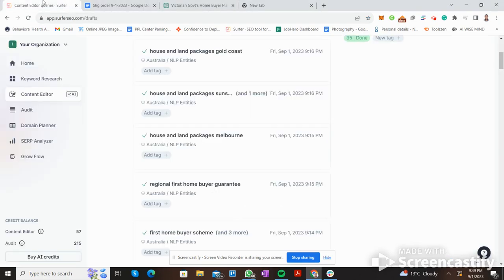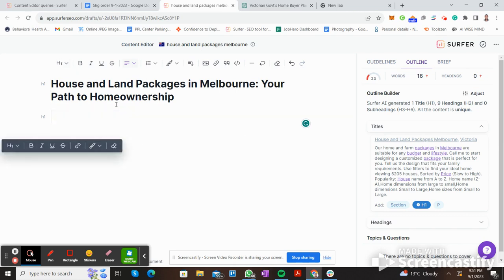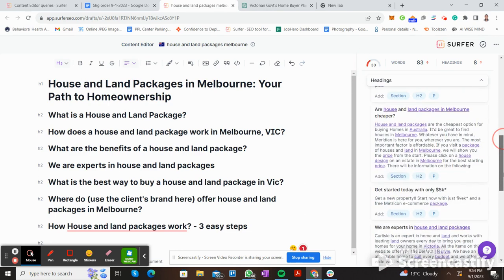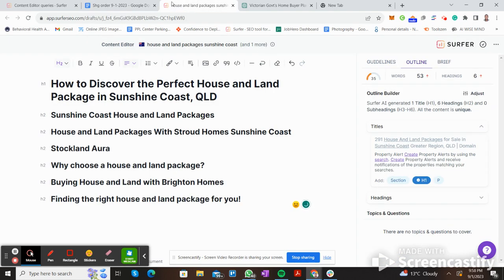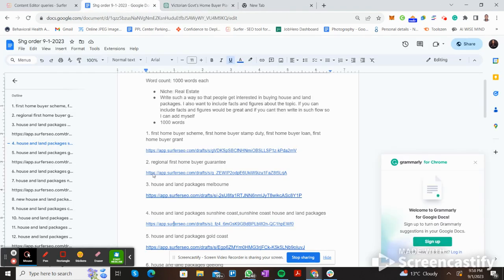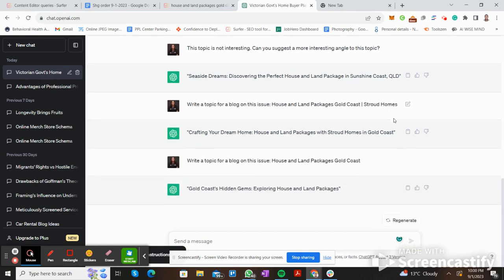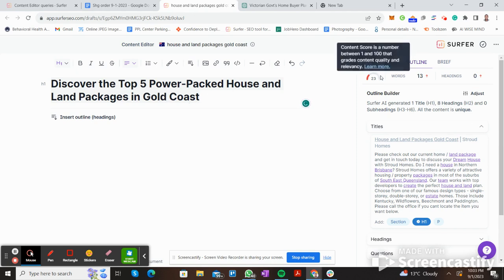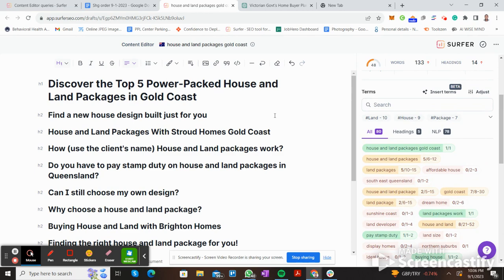Creating Titles and Outlines that rank using Surferseo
In this video, you will learn how to create titles and outlines that rank using Surferseo.

WARNING!
This video was spontaneous and you'll hear lots of grammatical errors in my speech.